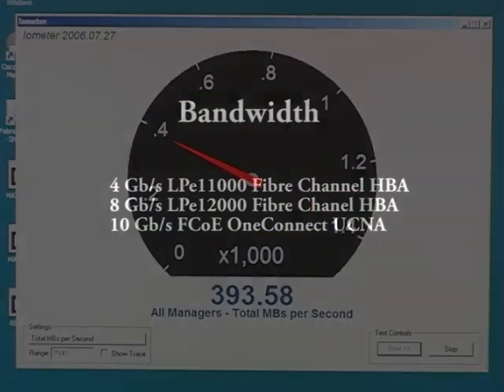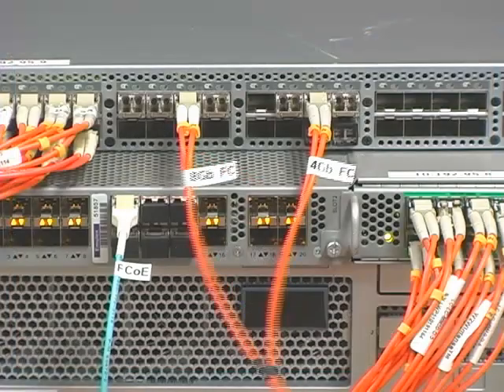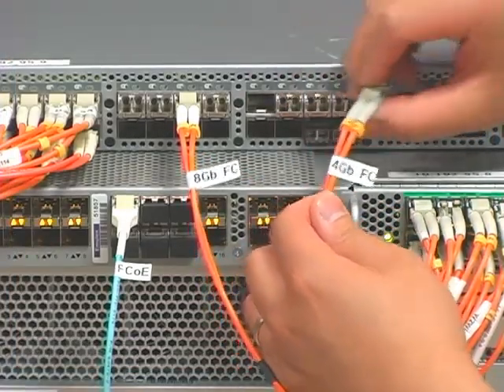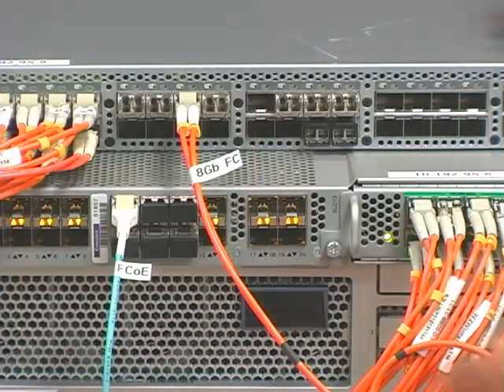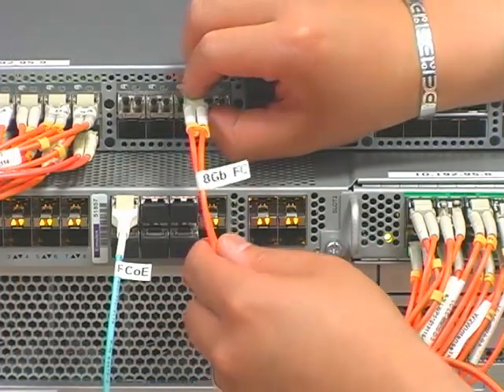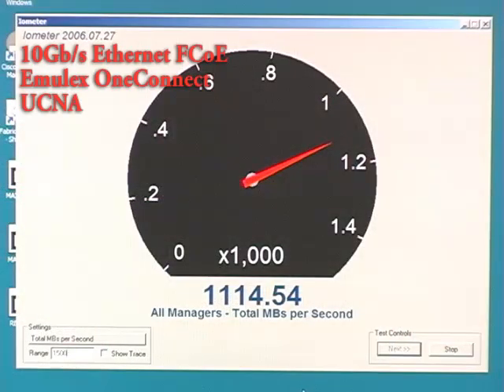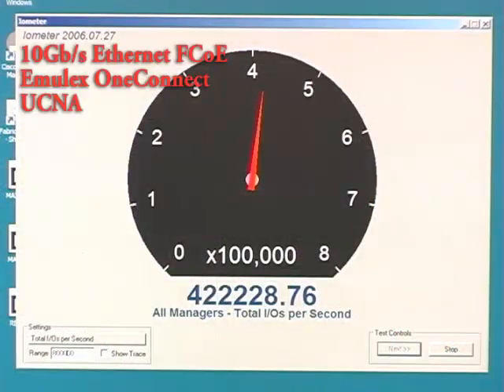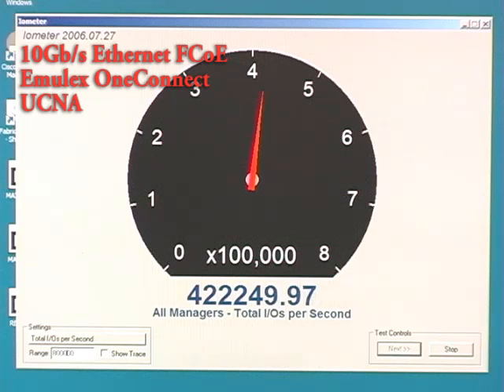Emulex OneConnect UCNA and the Cisco Nexus 5000 Switch: Convergence and Performance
Emulex Labs demonstrates the high IOps and throughput of Emulexs OneConnect converged network adapter and Ciscos Nexus 5000 series switch, delivering uncompromising performance.